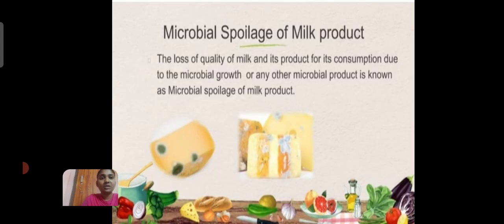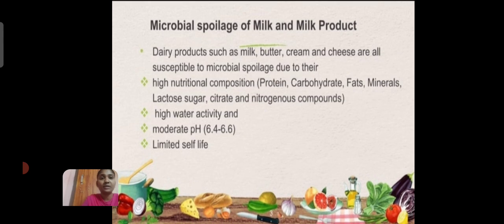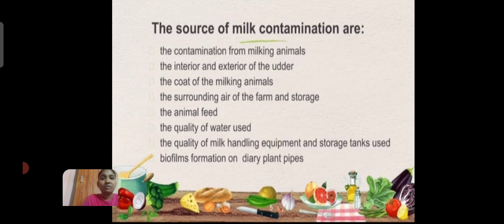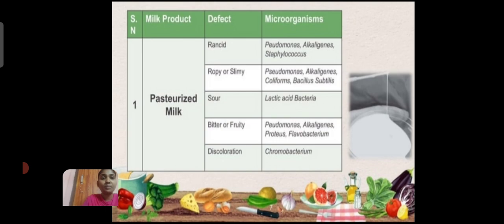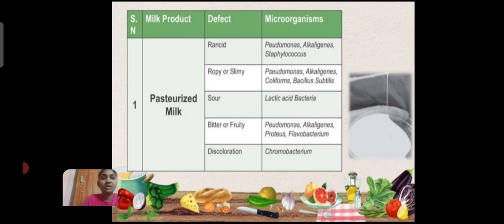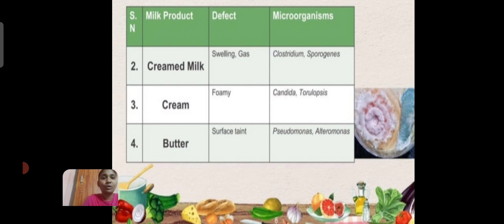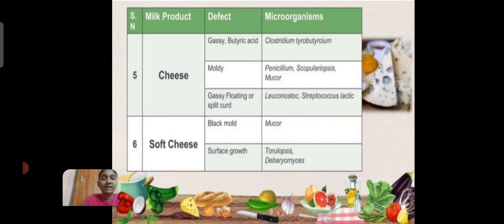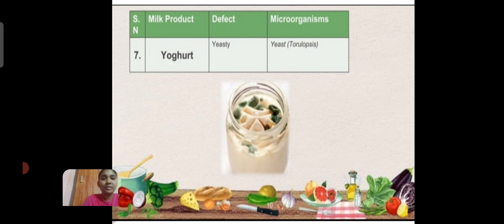LCS: Food Microbiology | Ms. M. Sowmiya